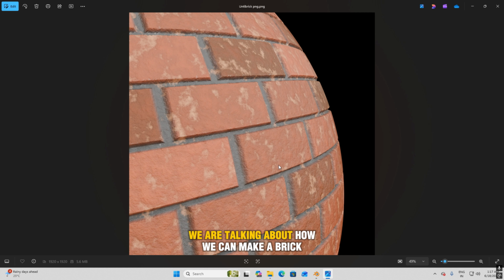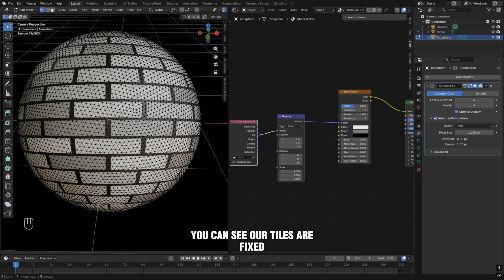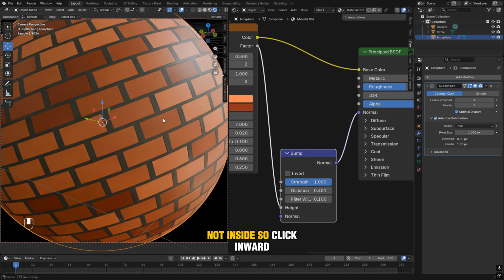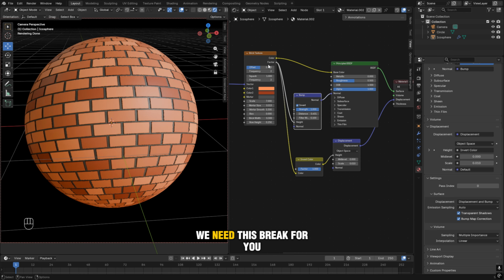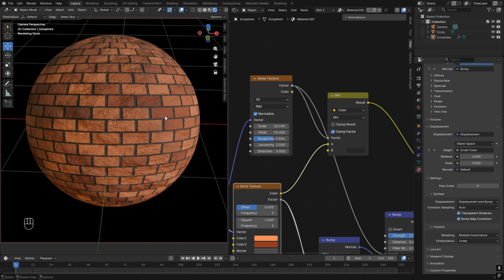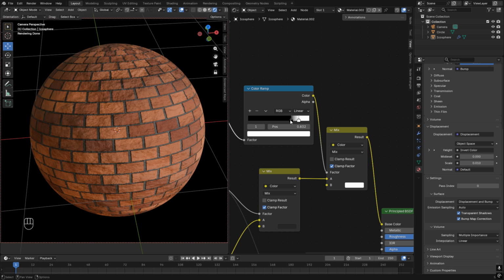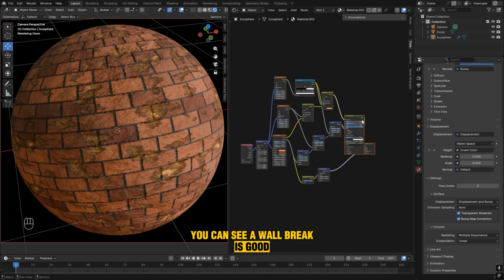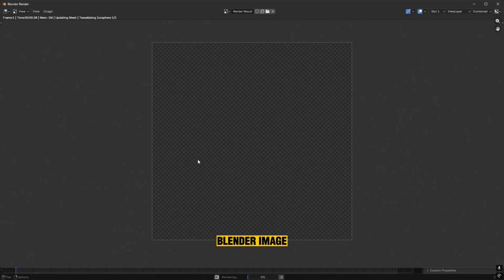How to make Brick Textures in Blender 5.1| blender tutorial 2026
Learn how to create a realistic, fully procedural brick PBR texture in Blender 5.1 with this easy beginner tutorial. No external images or

textures required!

We'll walk through the entire process, from setting up the Voronoi nodes to adding realistic mortar and surface imperfections. By the end, you'll have a professional-grade brick material you can use in any project.

What you'll learn:

Setting up the node structure for procedural bricks

Controlling mortar size and displacement

Adding realistic wear and surface details

How to make your material render-ready in Blender 5.1